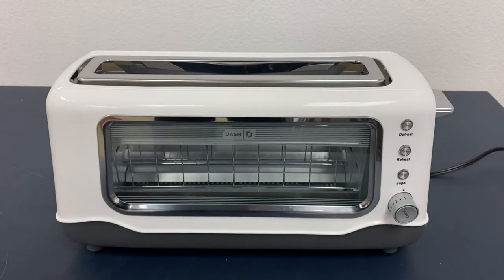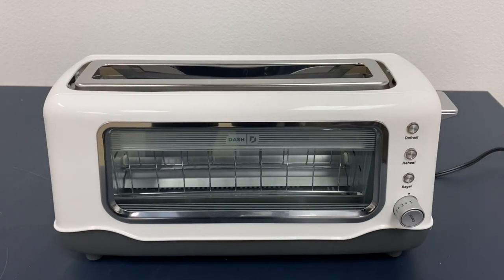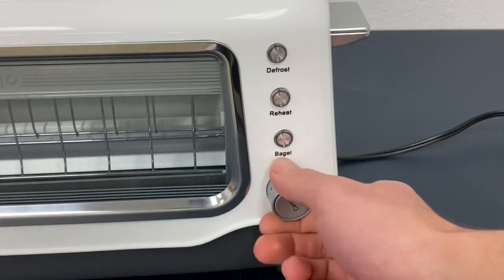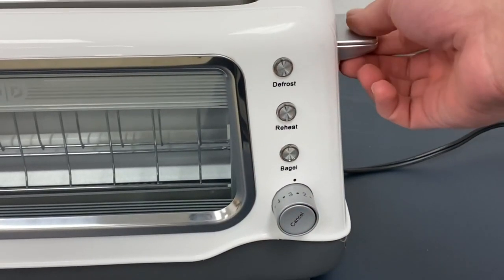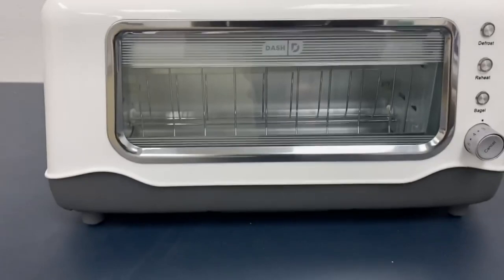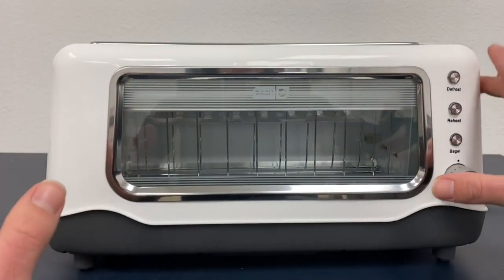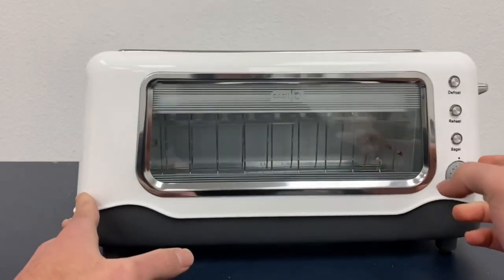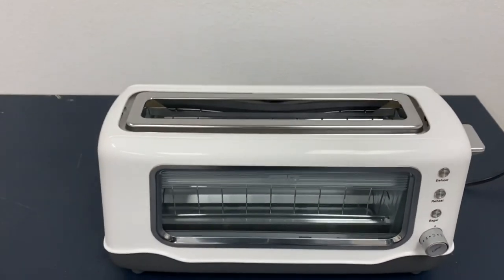Close Look at The DASH Clear View Toaster